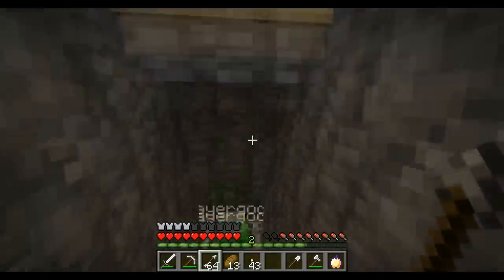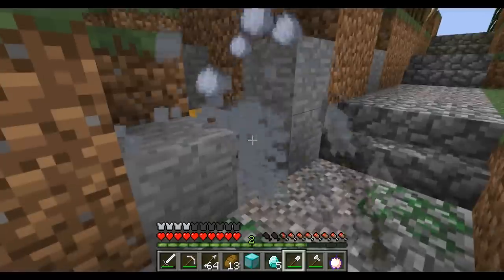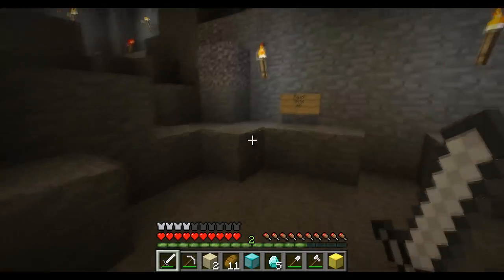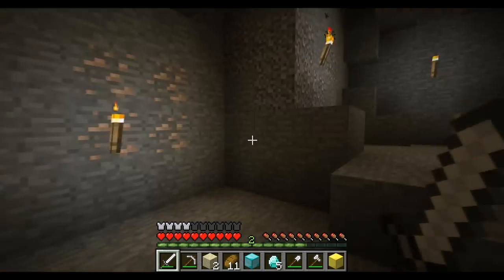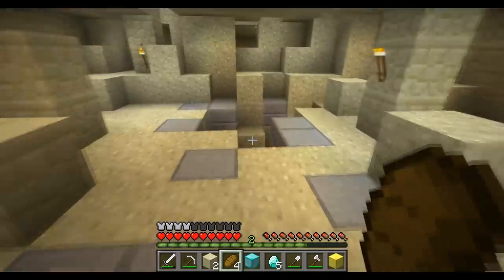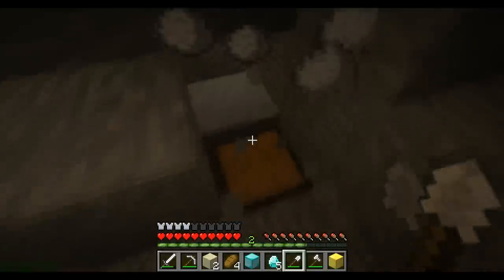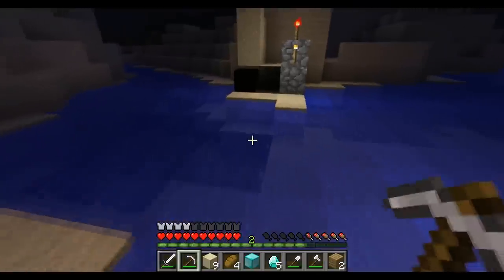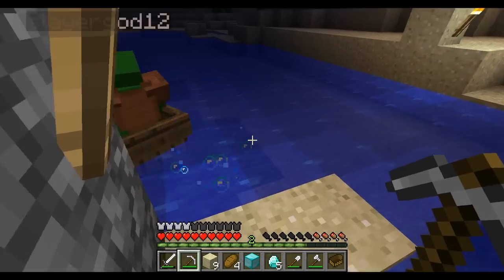"Let's Play MineCraft Adventure Map" - Tree of Life Part 2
Here is Part 2 of our adventure.  Again, bunch of  thanks to the creator of this wonderful map.